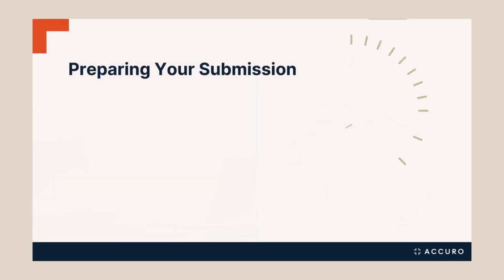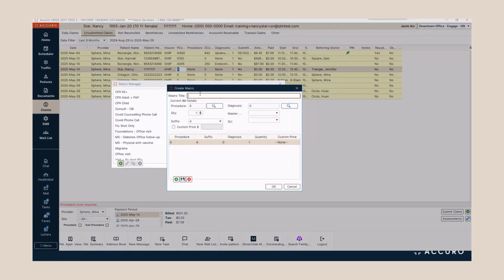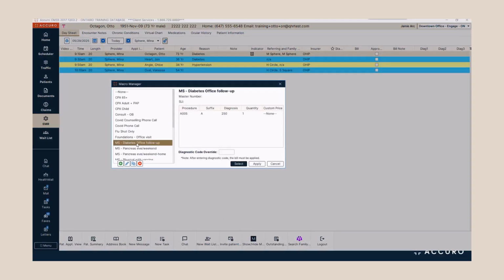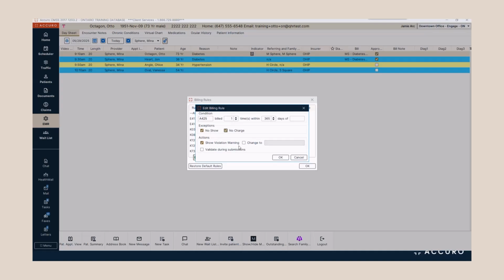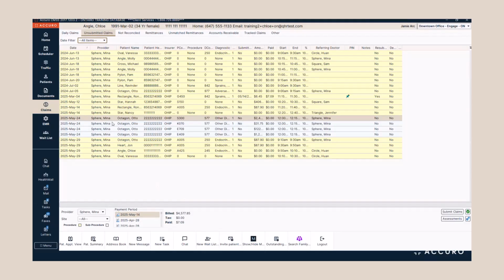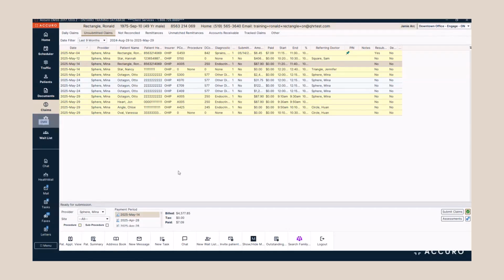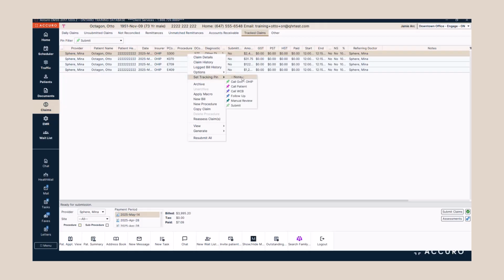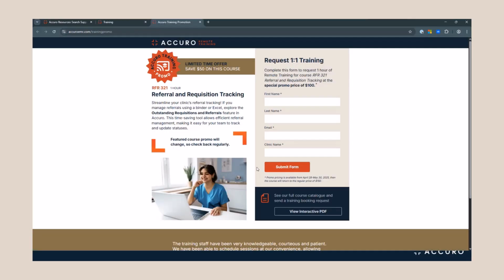Billing Made Simple: Tips and Tricks for Submitting Claims in Accuro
Billing Made Simple

In this recording of our "Billing Made Simple" webinar, Vicki explains how to streamline claim preparation and submission in Accuro EMR. Vicki demonstrates how to efficiently access claims, create and use billing macros, apply billing rules to reduce errors, and submit claims with ease. She shares tips for tracking specific claims and explores valuable resources, training options, and current promotions to optimize your clinic’s billing workflow. This topic is perfect for users across western provinces looking to save time and improve accuracy in medical billing.

📨 Questions? Drop them in the comments or reach out to our team directly.